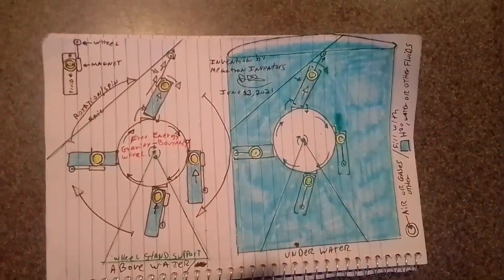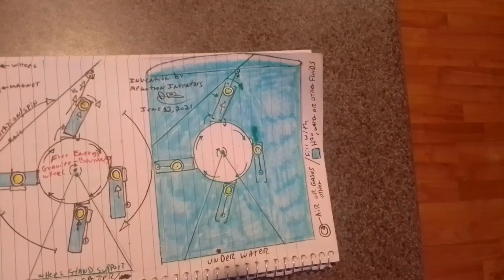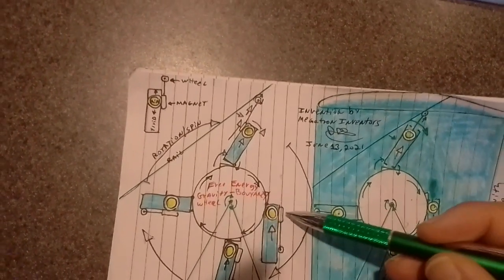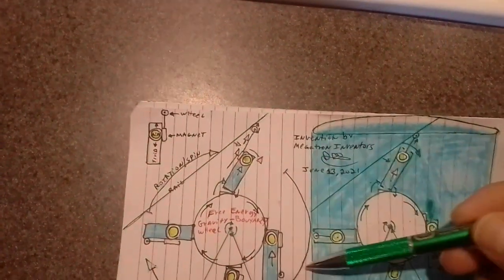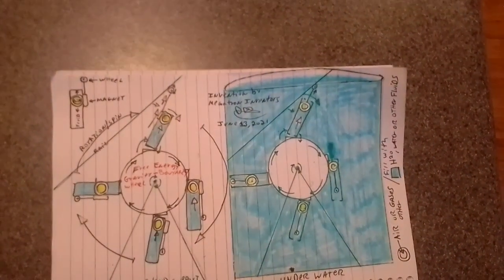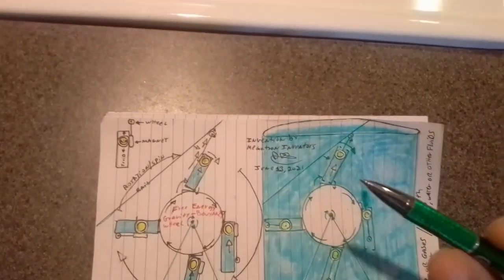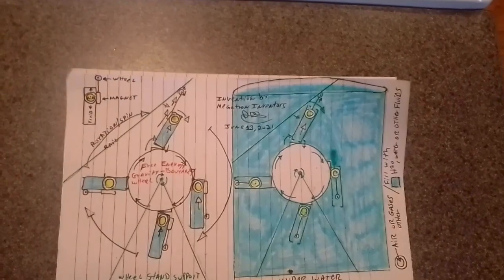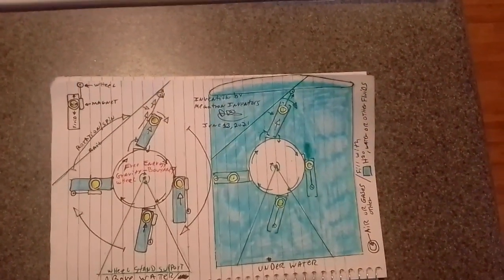BREAKING , FREE ENERGY POSSIBLY JUST INVENTED , GRAVITY BOUYANCY WHEEL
This is one of my invention concepts that I have invented Today  on June , 13 ,2021 , If you can harnest the up/Down motion of Ocean waves for energy or propulsion you can olso as well harness the up/Down motion in combination for bouyancy (up) and gravity (down)as well , no difference  . the Buoyancy/Gravity In combination is practically the same as wave motion of up/down and there for , both can be technically be harness for energy purposes as well ,Note: we know that the sphere of air/gas can be of any shape size and of any material including plastic , possibly using bearing for less friction,  .🛸🐸👍